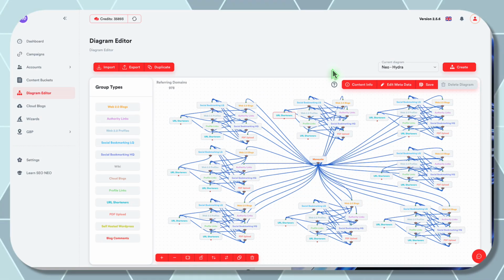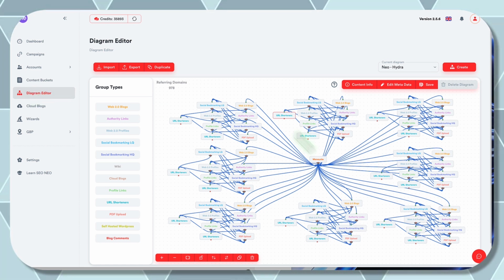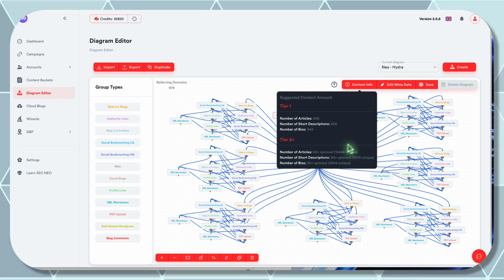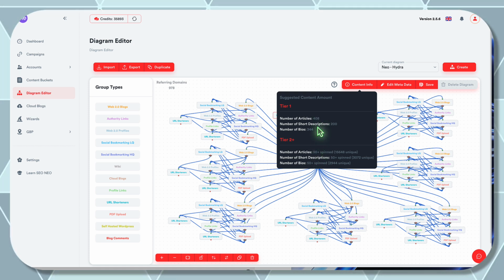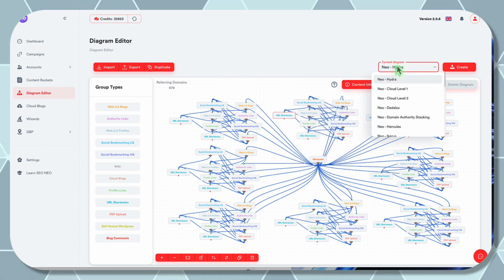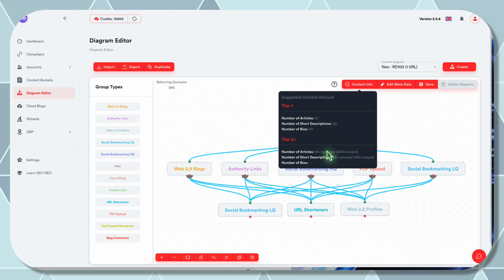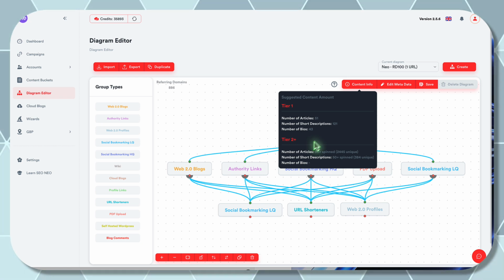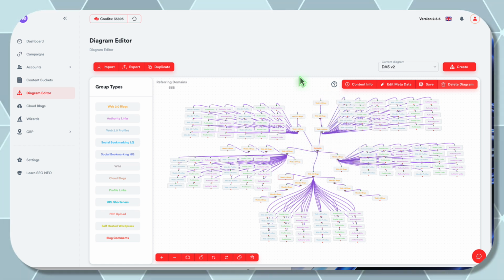How Much Content Do You Need In SEO Neo?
How much content is “just right” to power your SEO Neo sites?  Have more questions then that?  Then sign up for my SEO Consulting